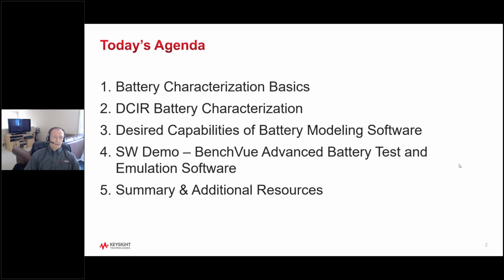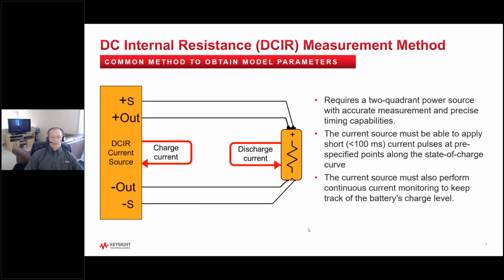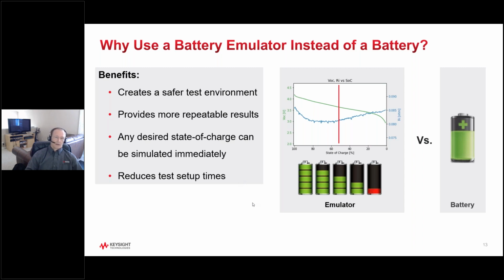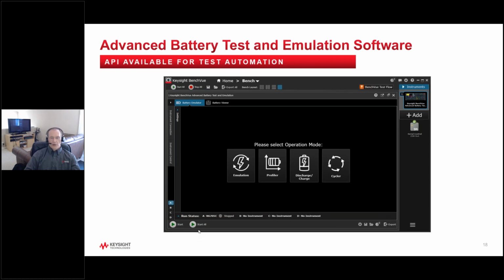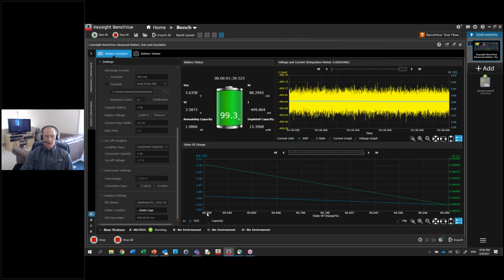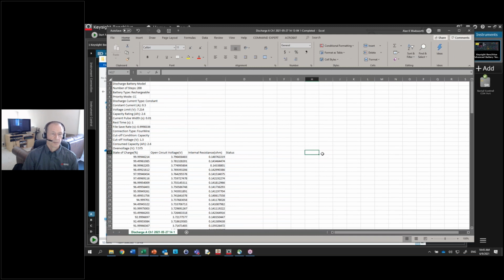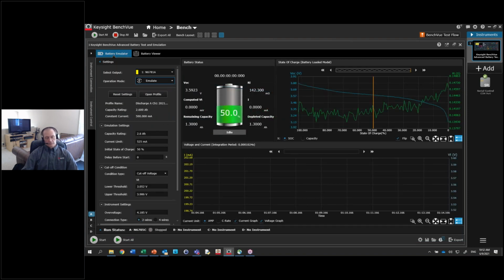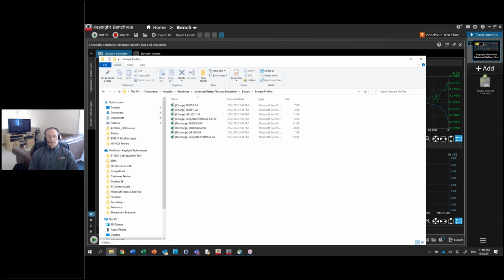Battery Test and Emulation Webinar and Live Demo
view this presentation and demonstration of a new Keysight solution that can help you to improve the battery performance of your devices.

In this webinar we will cover the following:

* Review of battery basics & testing
* Battery modeling
* Measuring battery resistance vs. state-of-charge
* Demo of new Advanced Battery Test and Emulation Software
     - Battery profiling
     - Battery emulation
     - Battery charge/discharge
     - Battery cycling